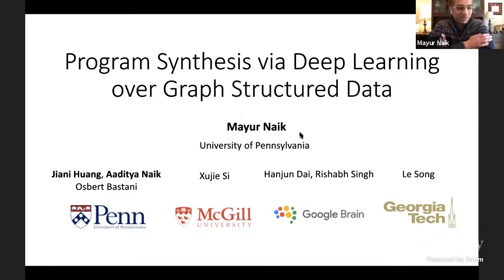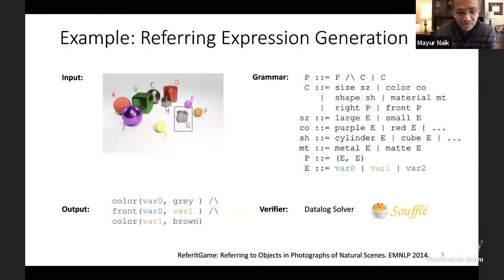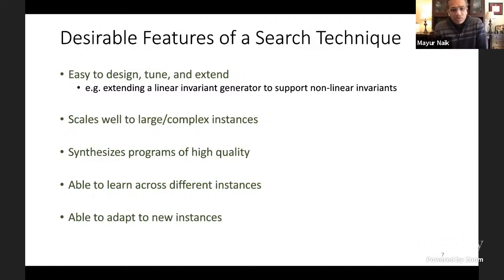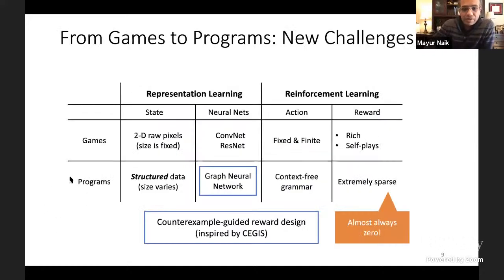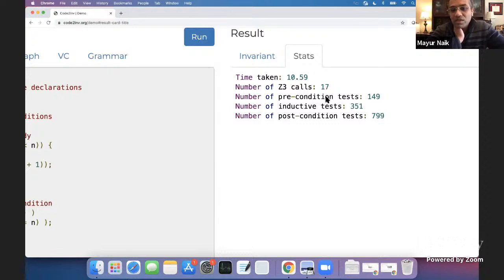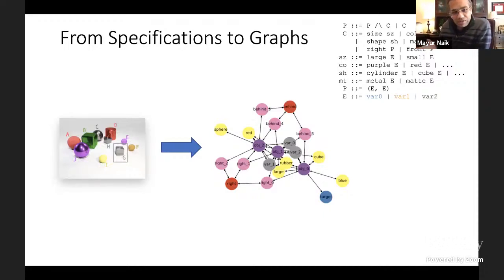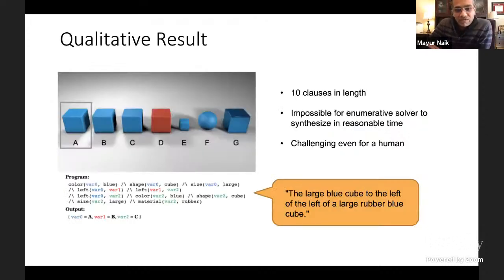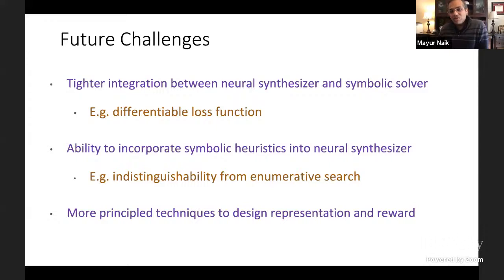Program Synthesis via Deep Learning over Graph Structured Data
Mayur Naik (University of Pennsylvania)